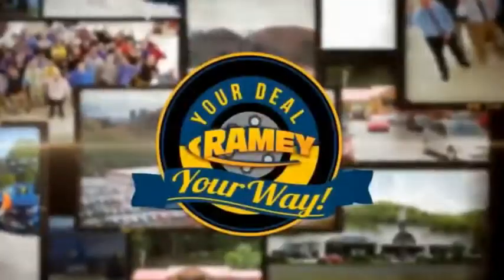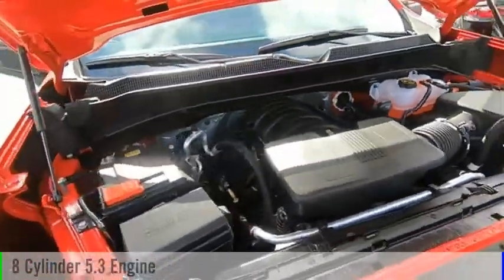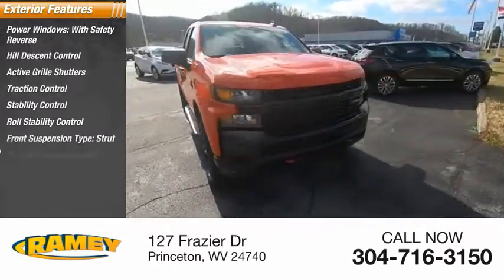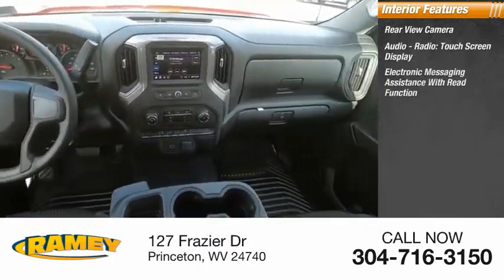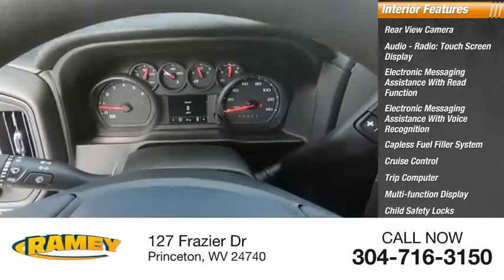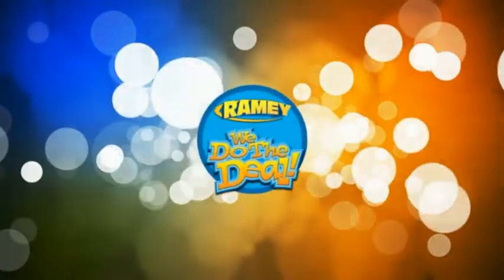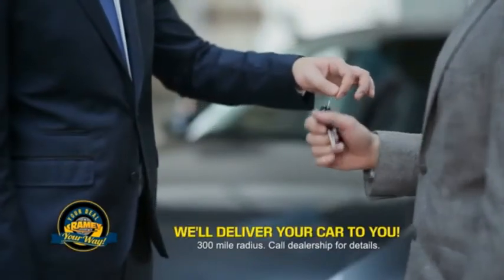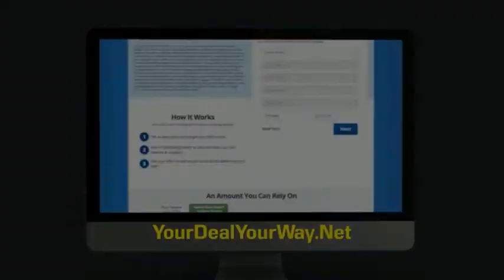2020 Chevrolet Silverado 1500 Princeton WV 1-20703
2020 Chevrolet Silverado 1500 Custom Trail Boss

Ramey Motors
127 Frazier Dr

LZ204573